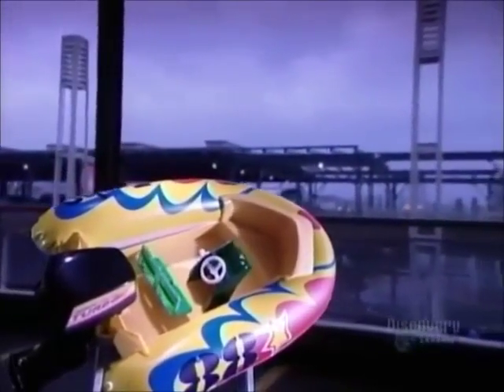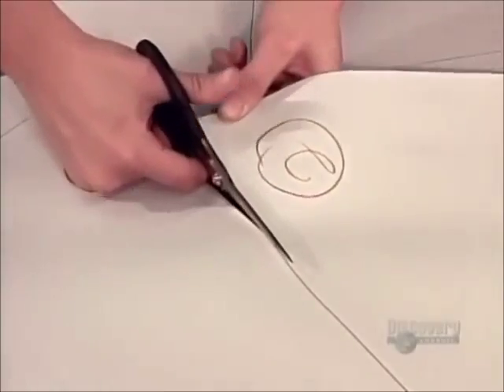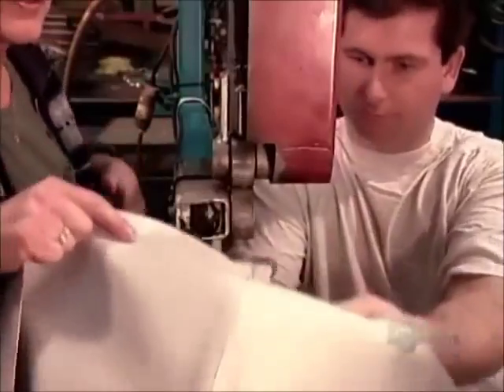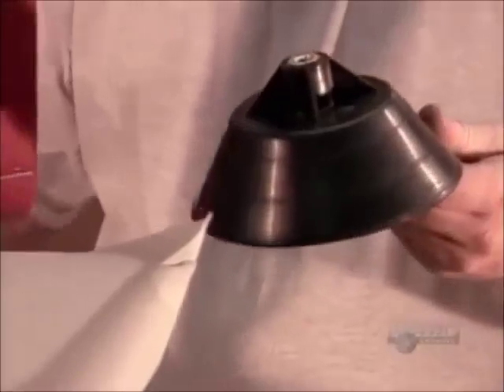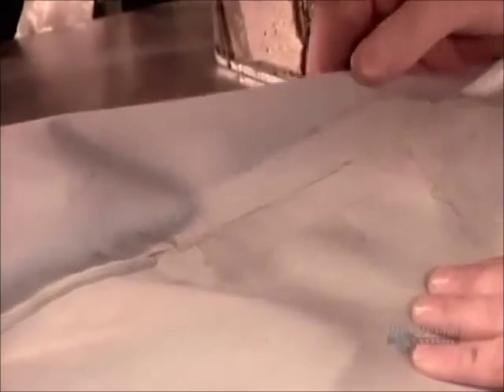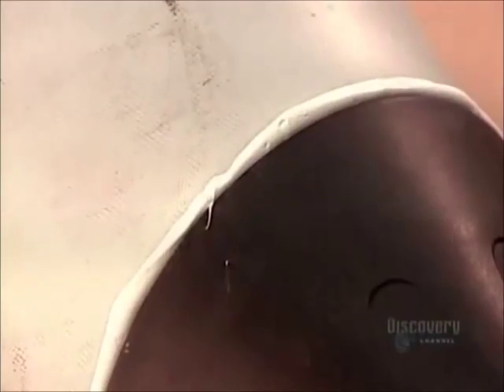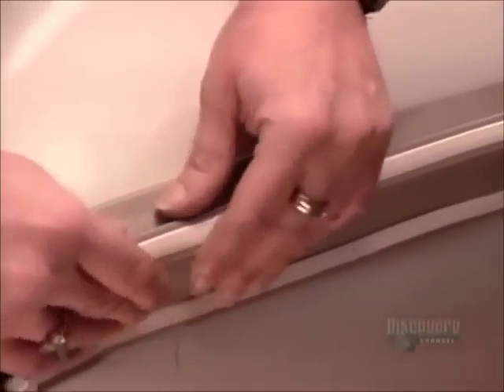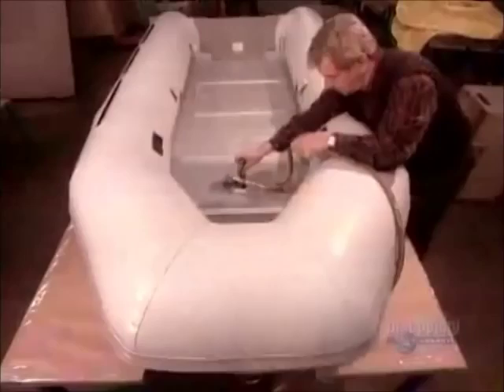How its Made Inflatable Boat